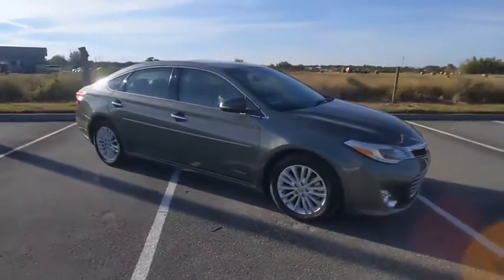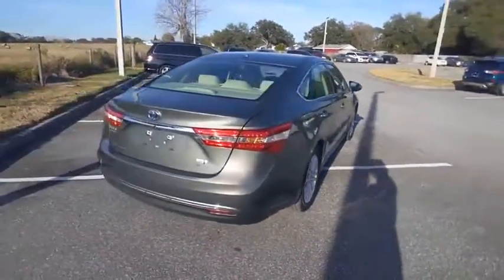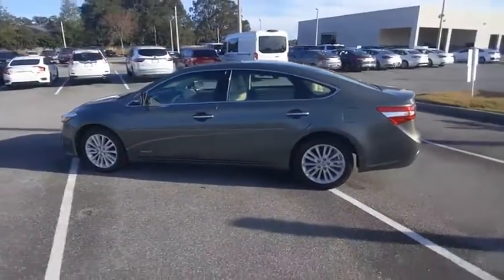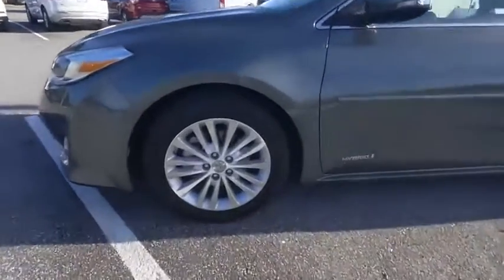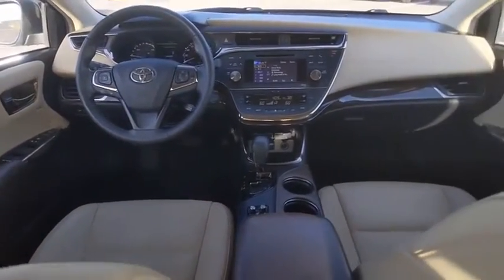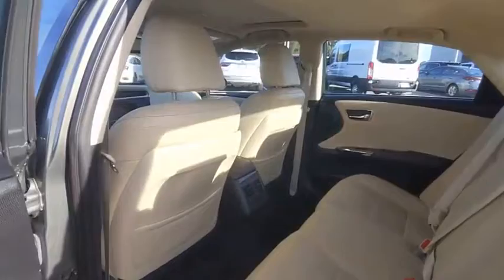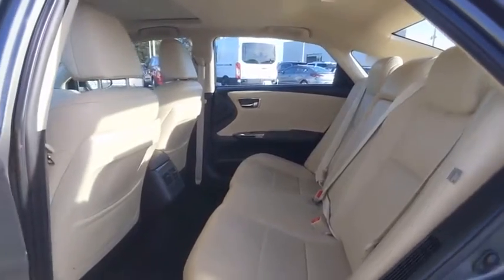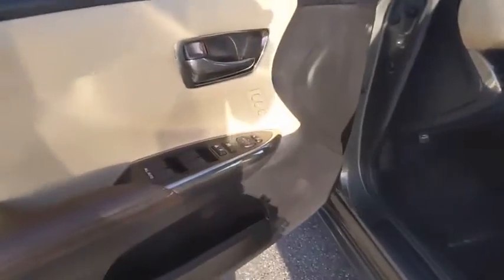2014 Toyota Avalon Hybrid Winter Haven Honda FL LE028740A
2014 Toyota Avalon Hybrid XLE Premium

100,000 MILE WARRANTY AVAILABLE!! XLE PREMIUM PKG!! LEATHER!! SUNROOF!! NAVIGATION!! XM RADIO!! POWER HEATED SEATS!! BLIND SPOT MONITOR!! PERFECT ONE OWNER CARFAX!! PUSH BUTTON START!! BLUETOOTH!! BACK UP CAMERA!! JUST SERVICED!! NO PAYMENTS FOR UP TO 90 DAYS!! PRICED TO SELL TODAY!! WE WILL EARN YOUR BUSINESS!!CALL OR EMAIL TODAY TO CONFIRM AVAILABILITY!!** Contactless Purchase**, ** Free Home Drop-off **, ** Free Test Drive at Home **, ** Private Dealership Appointments **, ** Virtual Appointments ** , ** Custom Online Financing **.Awards:* 2014 KBB.com Best Resale Value Awards